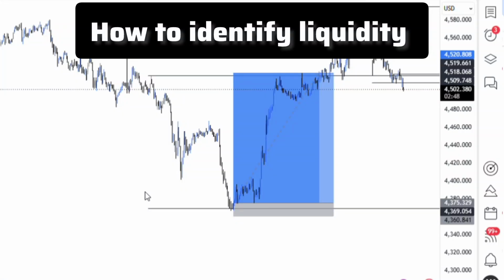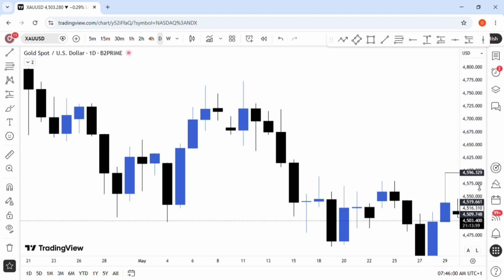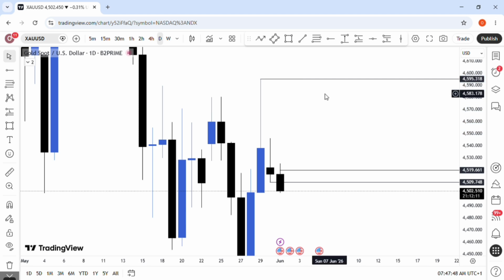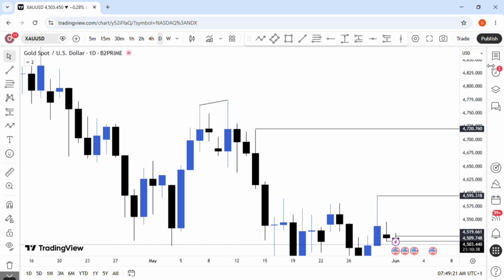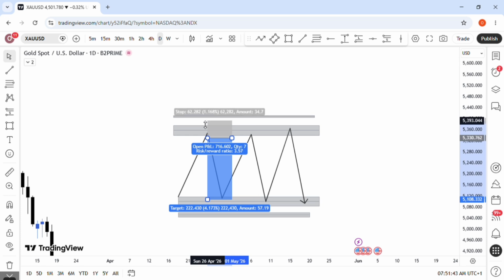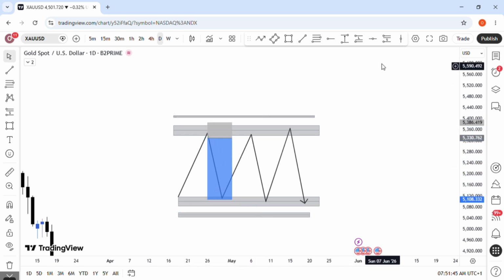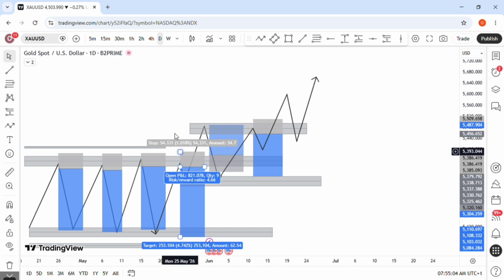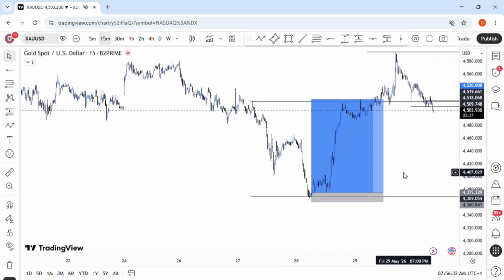3 Ways On How To Identify Liquidity In Trading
I recommend a trusted prop firm that gives you access to bigger capital so you can trade without risking your own money. This is how smart traders scale fast.

If you’re serious about consistency, join my VIP Group— where you get: ✔️ Clear trade signals (GBPJPY, EURUSD, AUDCAD)
✔️ Entry, SL, TP + full breakdown
✔️ Live updates and guidance
✔️ Beginner-friendly support

– Strategies, breakdowns & real results

📱 TikTok – Quick tips & daily insights
Don’t stay stuck… level up your trading game now.

Description:

In this video, I break down 3 powerful ways to identify liquidity in trading using Smart Money Concepts (SMC). Once you understand where liquidity is sitting, you’ll stop getting trapped and start trading with more confidence.

If you’ve ever been stopped out and price moves in your direction… this video will open your eyes.

🔥 What you’ll learn:

- How to spot liquidity in the market
- Buy-side vs Sell-side liquidity
- Equal highs & lows (liquidity zones)
- How Smart Money hunts retail traders

📈 This is real trading knowledge — no hype, no guessing.

Chapters
00:00 Intro
‎00:15 What is liquidity
‎01:30 Daily high and low liquidity
‎03:40 Equal High and low liquidity
‎06:06 Supply and demand zone
‎10:06 How to Trade liquidity
‎10:48 Big liquidity move
‎12:12  1:10 Risk to reward ratio